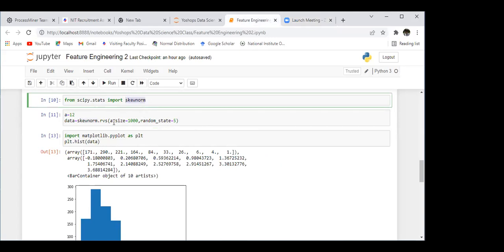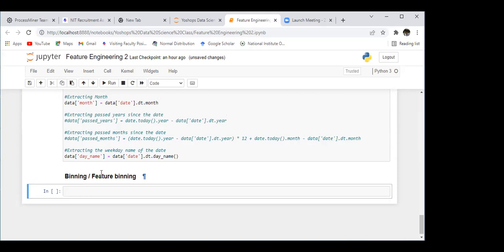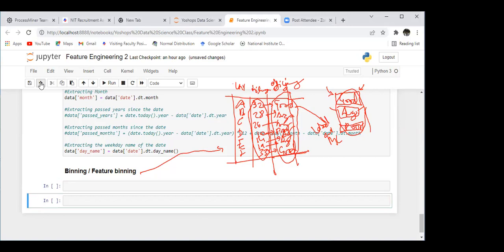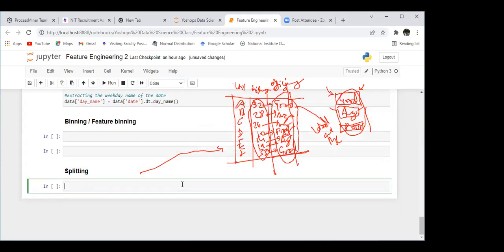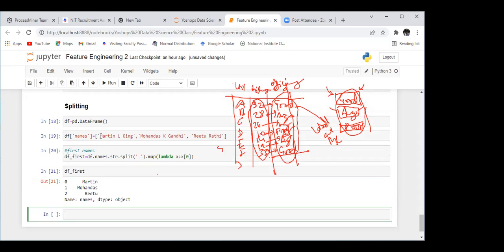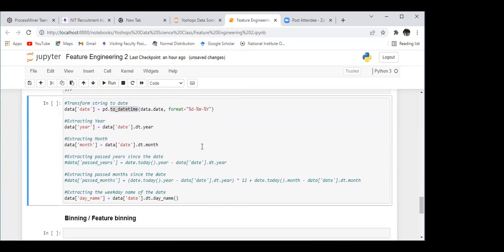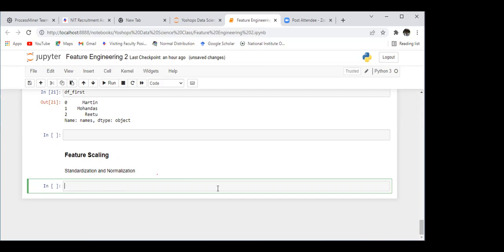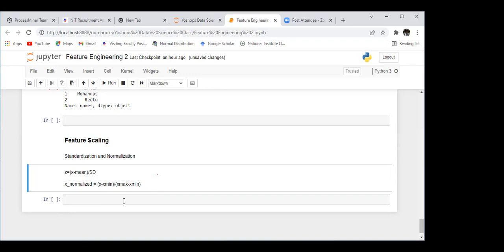Feature Engineering using Python Part-3 | Machine Learning Visualizing Models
This video is all about Feature Engineering. The description covers outlier detection using z-score and IQR. Visualization of z-scores is also covered.